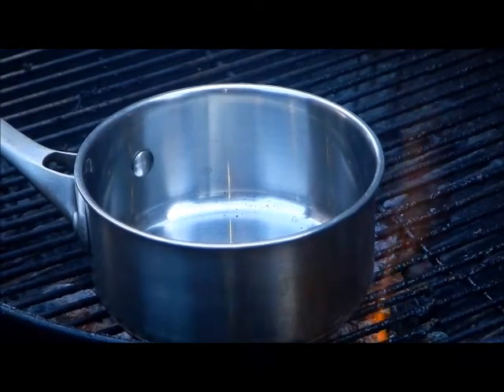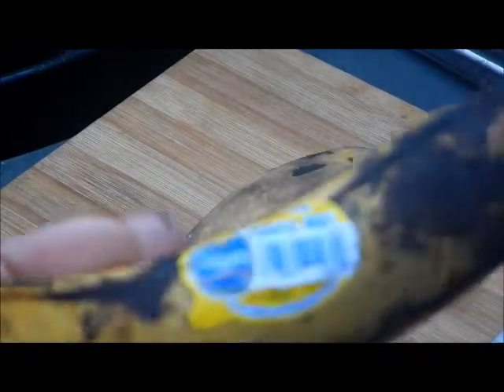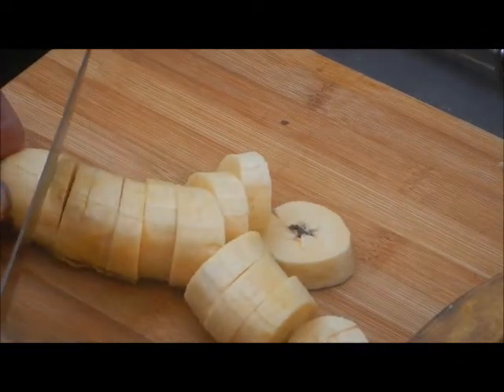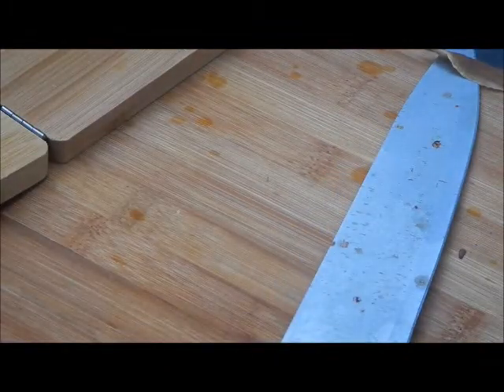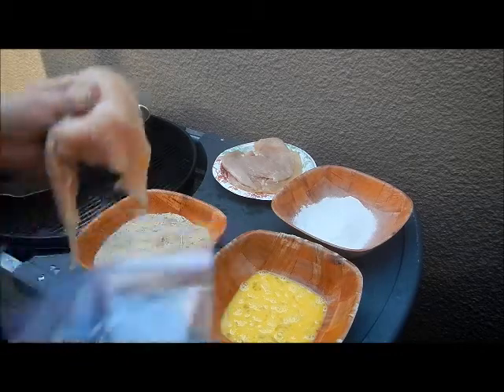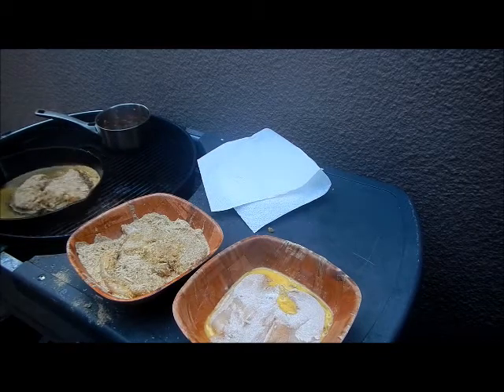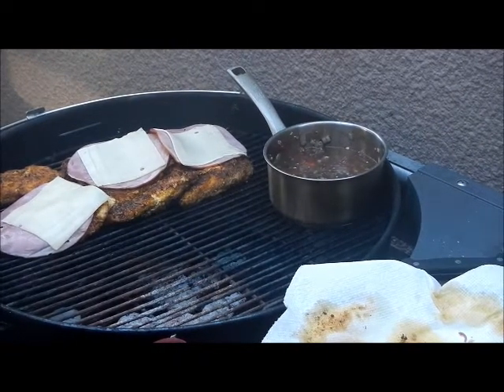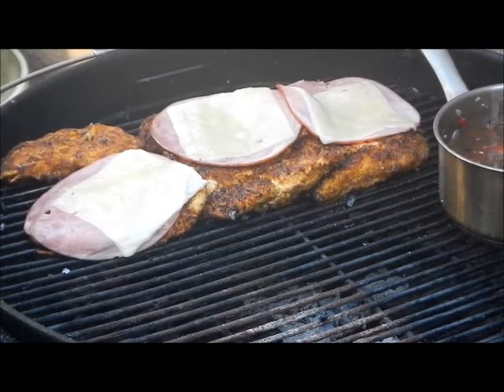Chicken Milanesca (How To Cook)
I fix a real Cuban Style dinner, Chicken Milanesca, Black Beans and Rice,Tostones and Maduros.. It all turned out good, could have made the ham slices smaller so the cheese would melt over and stick , and the plantains were a little over cooked but it all tasted fine.I created this video, I own all the rights to it, I am the star,cameraman , chief cook and bottle washer.All blame and credit goes to me. ME ME ME Got that You Tube? Is that clear?